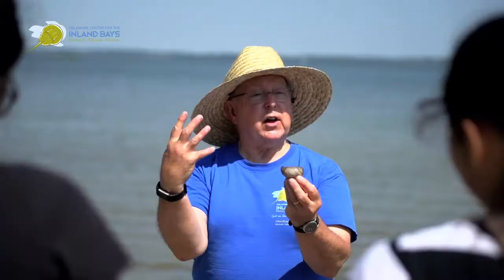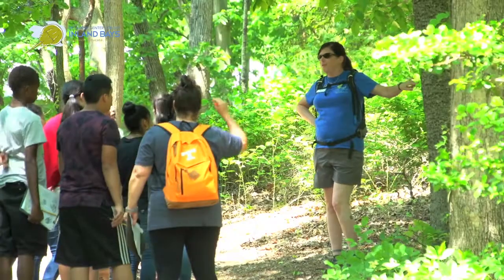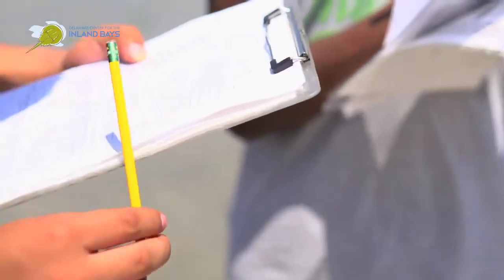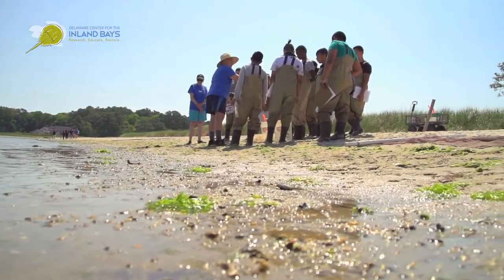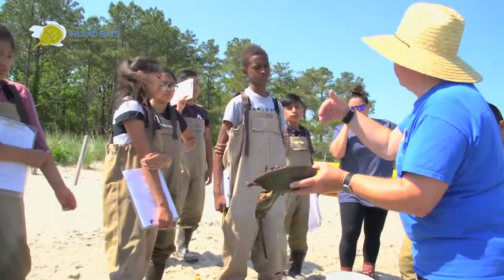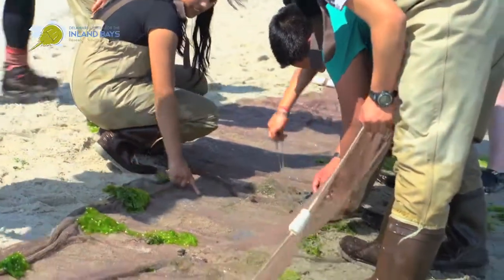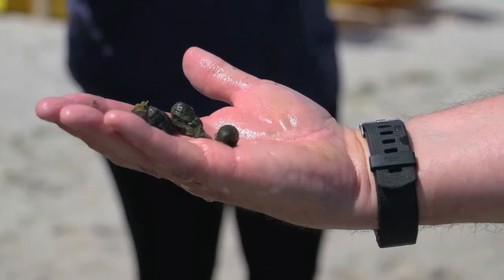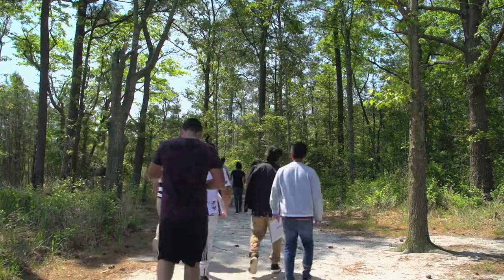Environmental Education at the James Farm Ecological Preserve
Southern Delaware students explore the James Farm Ecological Preserve in Ocean View,  Delaware for their "Day on the Bay" program.

While the coronavirus pandemic forced the cancellation of the program in 2020, the Center hopes to bring it back next season if it's safe to do so.

(This video was originally published November 2019.)